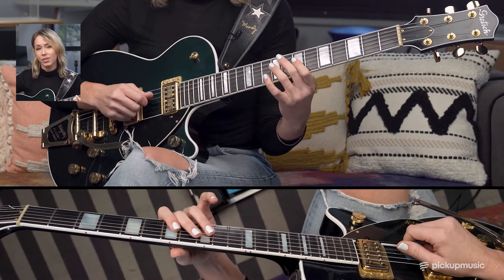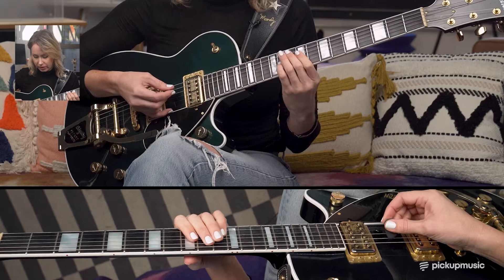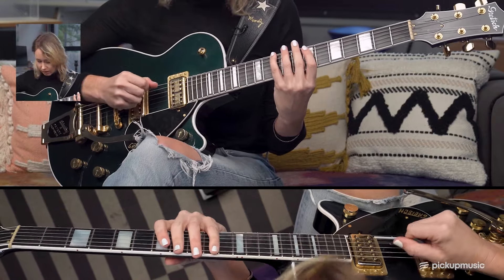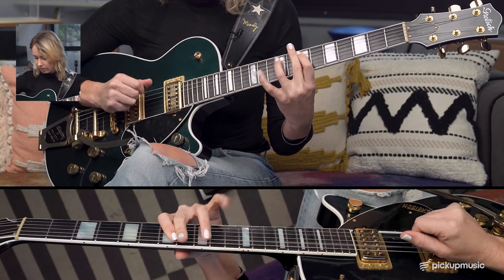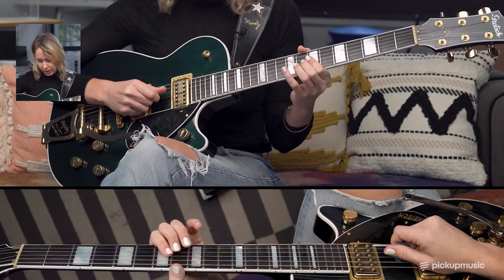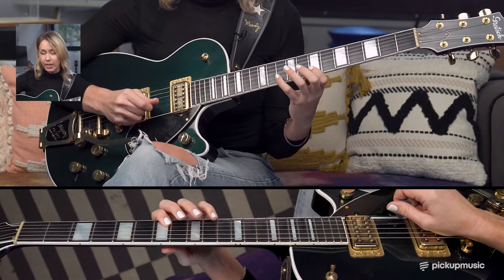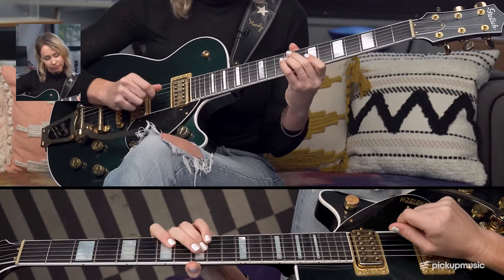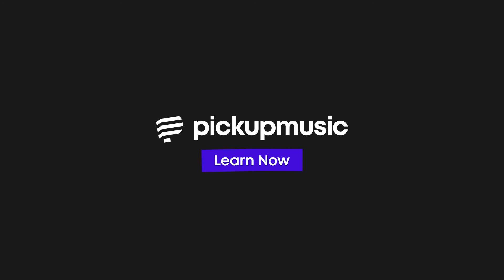Guitar Playthrough 'Strut' - Arianna Powell | Pickup Music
Dive into the groove with our Scofield-inspired performance piece 'Strut'.

This lesson is designed to get your fingers moving and your head nodding. Arianna Powell brings her expressive style to the table to help you master these licks.

You'll Learn:
👉 Some fundamental techniques like hammer ons, pull offs, palm muting, double stops, and slurs.
👉 How to come in on the off-beat!
👉 A handful of tasty chord shapes
👉 The art of capturing the funk-rock vibe – balancing laid-back grooves with tight execution.

Regardless of your current level or musical tastes, this set of licks is guaranteed to you to add a bit of strut to your step.

Can't get enough of our stuff? Enjoy structured lesson plans, interactive jams, and personalized feedback on your playing.

Chapters:
3:09 1st Lick
5:45 2nd Lick
8:11 3rd Lick